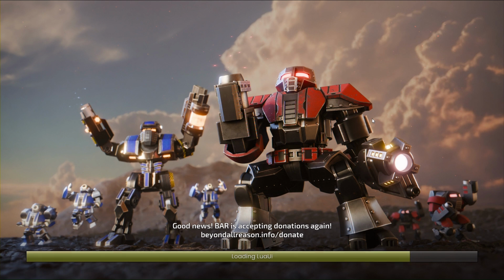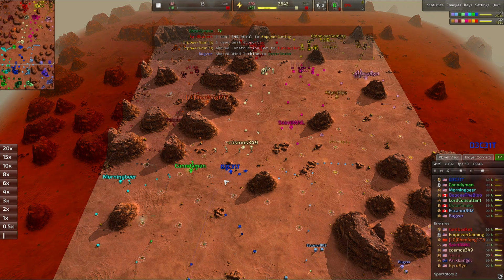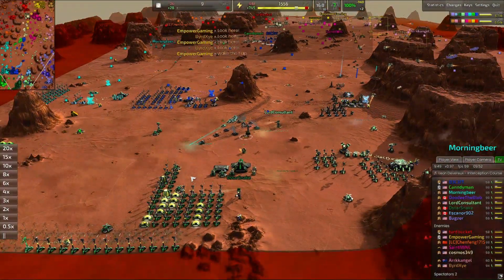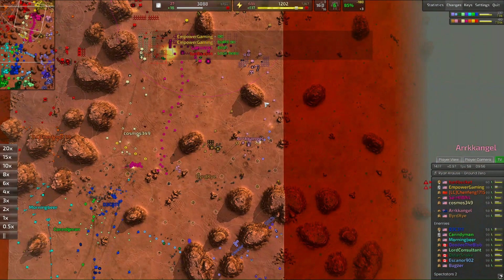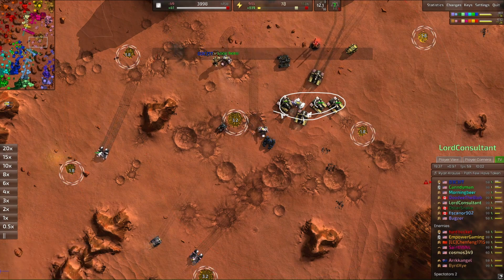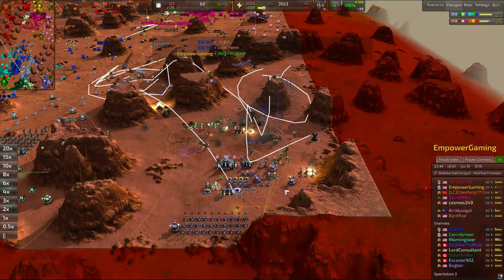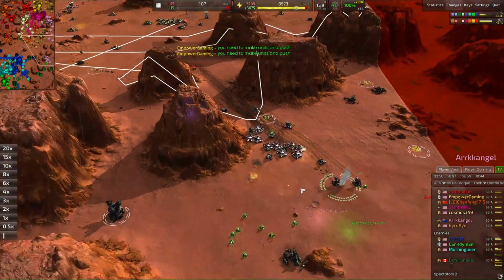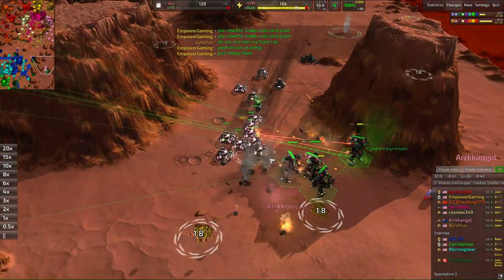Beyond All Reason: 8v8 on All That Glitters Turns Wild after We Crush Their Right Side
EmpowerGaming puts the team on his back and through sheer force of will brings about an epic push! Watch through to see what to do on the frontline when you have units and how to coordinate attacks so you can win your next 3v7 game!